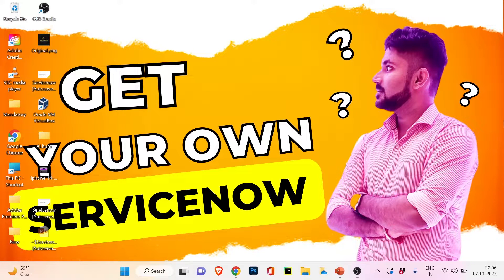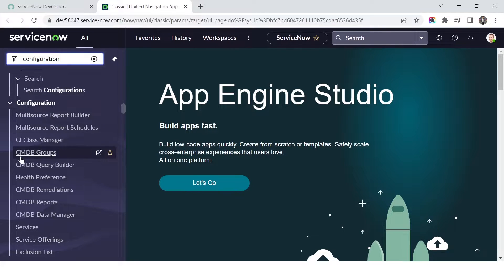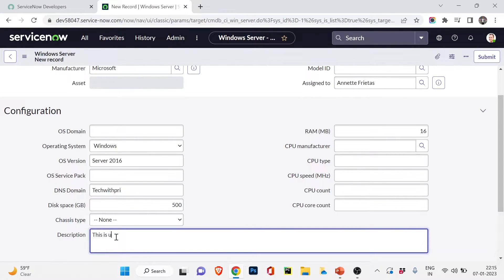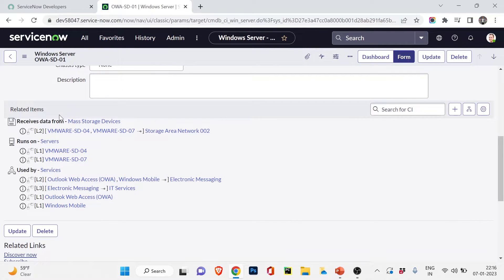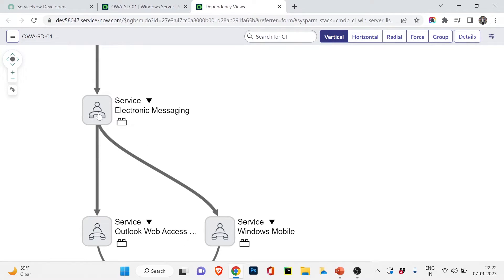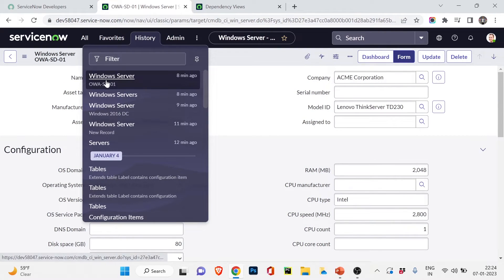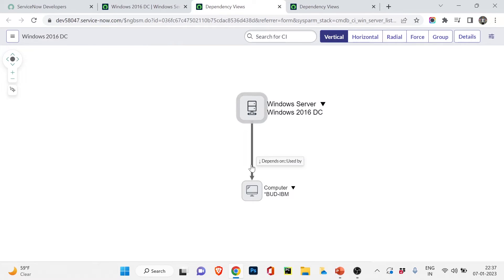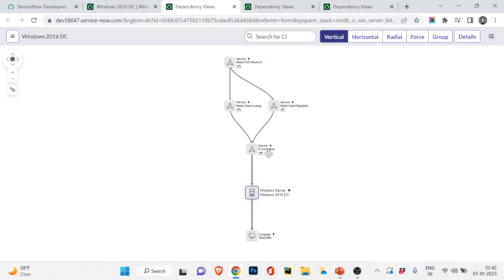How to create CI and CI Relationship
*Hey Everyone,

⏱️TIMESTAMPS⏱️
0:00 Intro
0:17 What we have learned in last video?
0:57 What we are going to learn today
1:35 Create a custom  Configuration Item (CI)
6:27 How CI Relationship works
12:39 Create new CI Relationship
18:57 Thanks for watching!!

This is the 33rd  video of this tutorial series called @ServiceNow.
We have started the Core ServiceNow Application section and today will continue our learning with CMDB.

Today we will see how we can create a new Configuration Item or CI and also we would understand how CI Relationship is working in detail.
Also we will create new CI Relationship for our newly created CI.